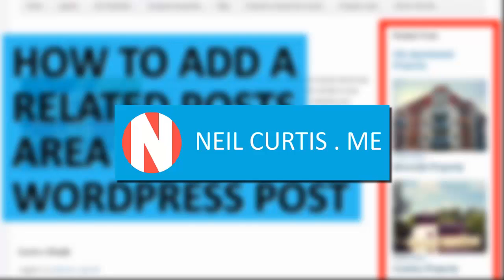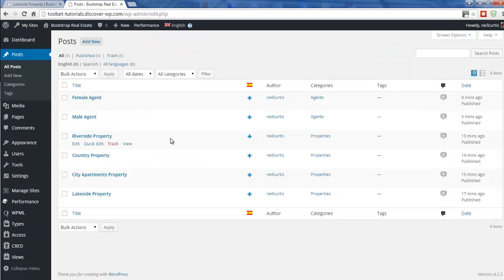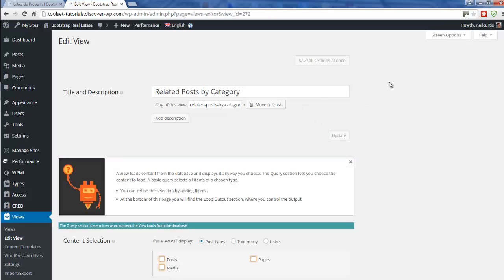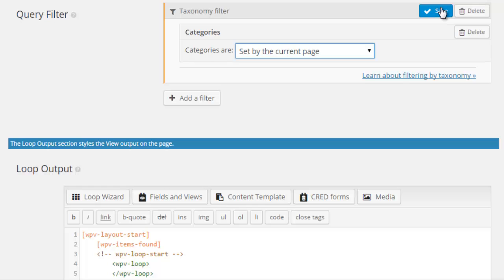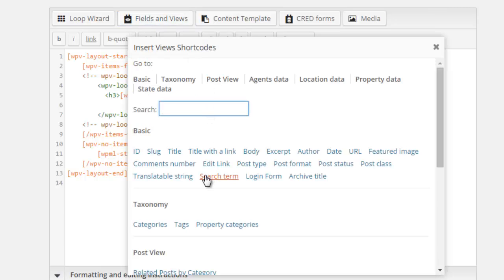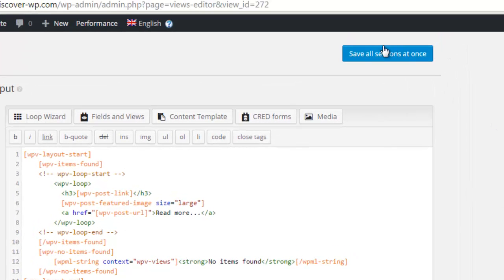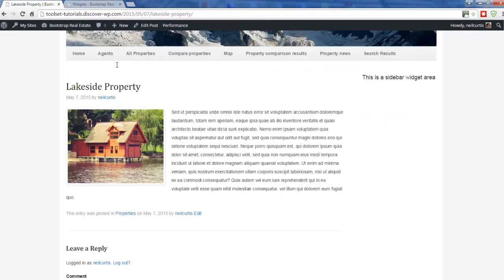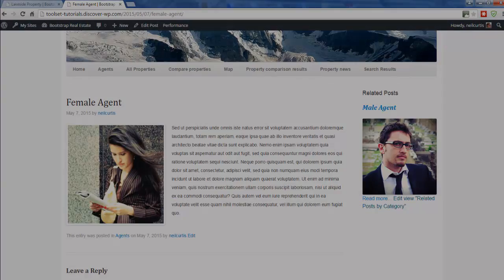How to add a related posts area to a WordPress website tutorial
- This short tutorial shows you how to add a related posts area to posts in a WordPress website.

to create a related posts view, which is then put into a sidebar widget area to show the related posts list.

First you need some posts on your website and the posts need to be assigned a category. The related posts view then uses this category as a way to assign related posts.

Creating the View is simple. Just add a new view from the WordPress dashboard, say you want it to apply to posts, and then set it so that it uses the current category for the post you are on. Next set what you want to show, such as the feature image, title etc.

Once the View is setup you need to show it in the sidebar widget area, which is done using the Widgets area in the dashboard.

That's it, leave a question or comment if you have one.